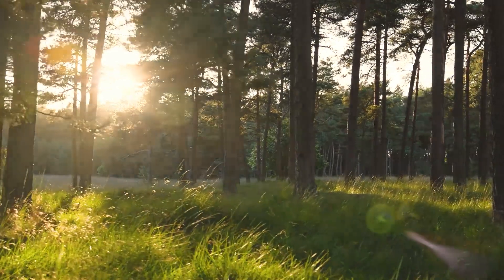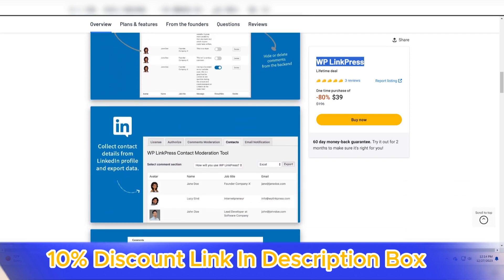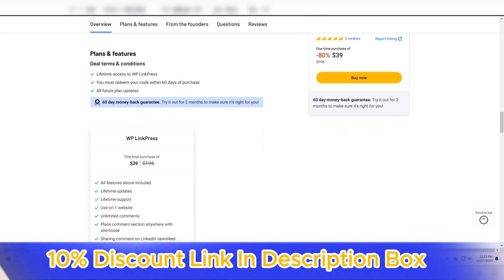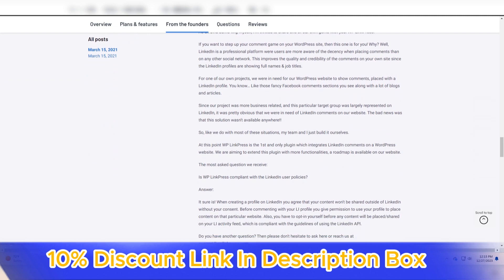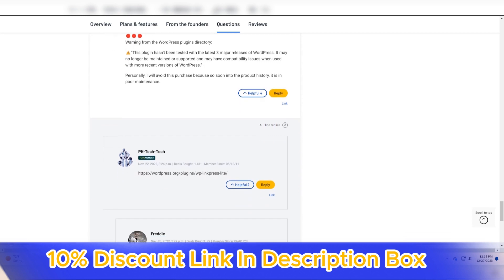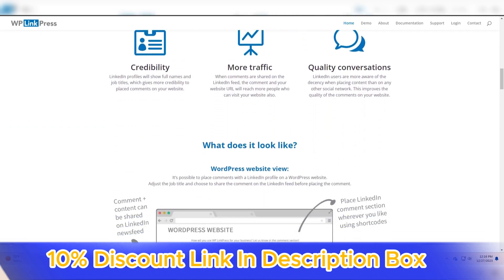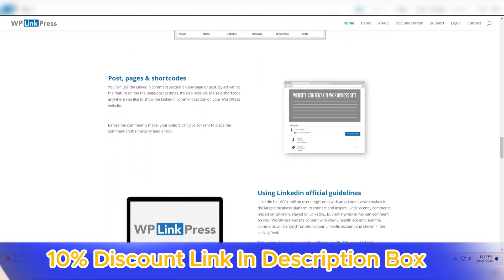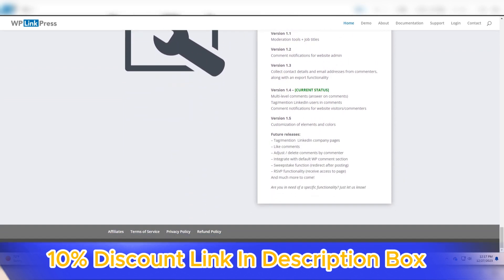WP LinkPress Review, Demo + Tutorial I Place comments with a LinkedIn profile on your WP website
In this WP LinkPress review, we will talk about what is WP LinkPress software, how it works, WP LinkPress lifetime deal, how to use WP LinkPress, WP LinkPress tutorial, WP LinkPress demo, WP LinkPress pricing & plans and some of the features that are available. WP LinkPress reviews: WP LinkPress app is Place comments with a LinkedIn profile on your WordPress website.

WP LinkPress review:
WP LinkPress is the 1st and ONLY plugin that utilizes LinkedIn to place comments on your website, and share the comment & website URL on the LinkedIn activity feed! Place comments with a LinkedIn profile on your WordPress website (with consent). Adjust the Job title and choose to share the comment on the LinkedIn feed before placing the comment. You can use the LinkedIn comment section on any page or post, by activating the feature on the page/post settings or by using a shortcode anywhere you like.

When a comment is placed with a LinkedIn profile on your website, it’s possible to share this on the LinkedIn newsfeed. This integration is made with the official LinkedIn API, using LinkedIn guidelines.

At-a-glance
Best for
• Bloggers
• Marketers
• Web designers

Integrations
• WordPress

Features
• GDPR-compliant
• White label

Plans & features
Deal terms & conditions
•  Lifetime access to WP LinkPress

60 day money-back guarantee. Try it out for 2 months to make sure it's right for you!

WP LinkPress Pricing and plans:
License Tier 1 at $39
•  All features above included
•  •  Lifetime updates
•  •  Lifetime support
•  •  Use on 1 website
•  •  Unlimited comments
•  •  Place comment section anywhere with shortcode
•  •  Sharing comment on LinkedIn newsfeed
•  •  Manage comments
•  •  Manage Linkedin contact data and export
•  •  No monthly or yearly fees
•  •  Stack 1 additional code to upgrade to 'Multisite' Plan: Use on 5 websites, plus all of the above features mentioned
•  Stack 2 additional codes to upgrade to 'Unlimited' Plan: Use on unlimited websites, plus all of the above features mentioned